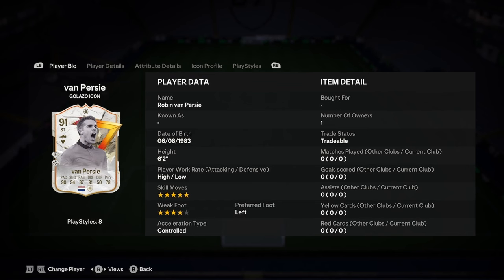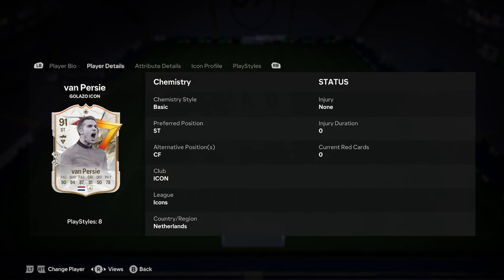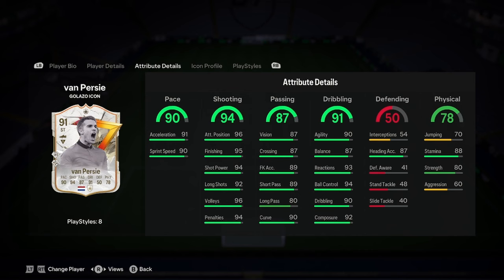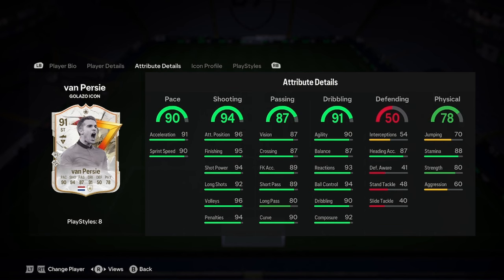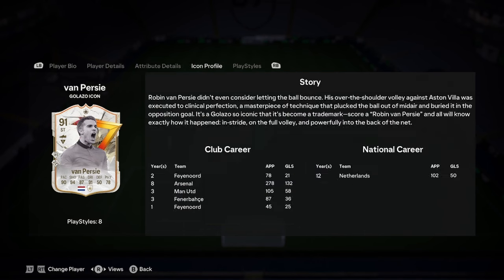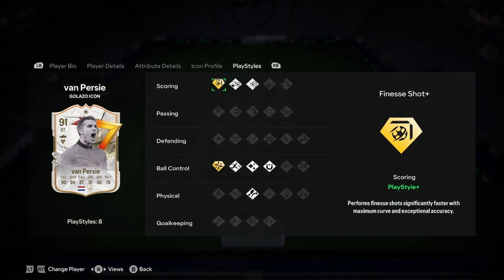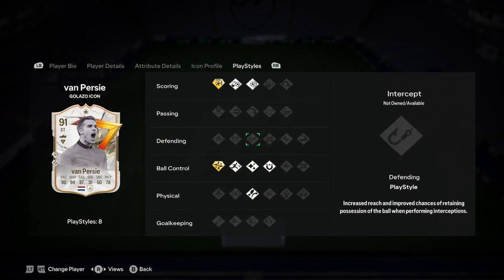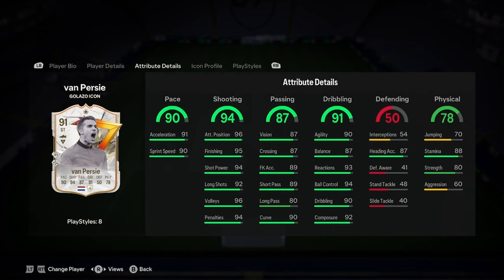91 Van Persie Golazo Icon Player Analysis!! || EA FC 24 Ultimate Team